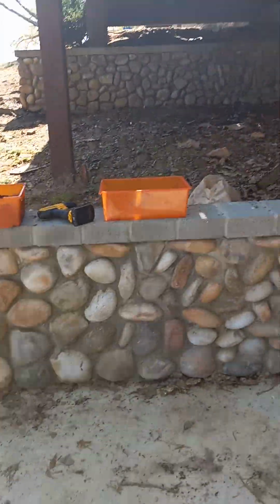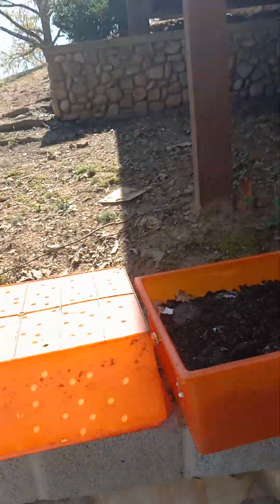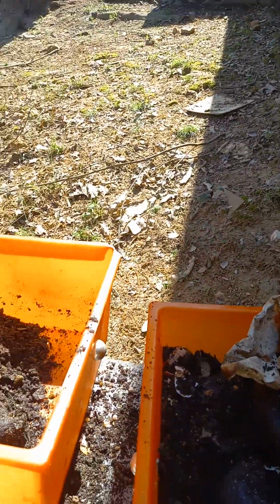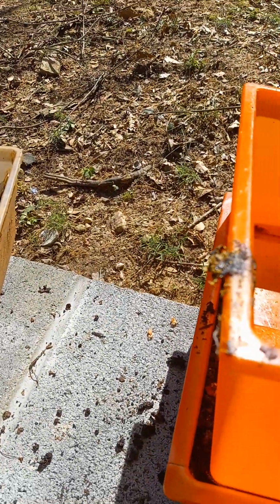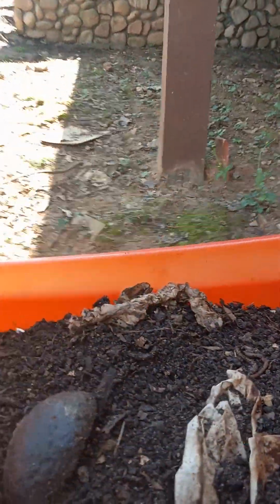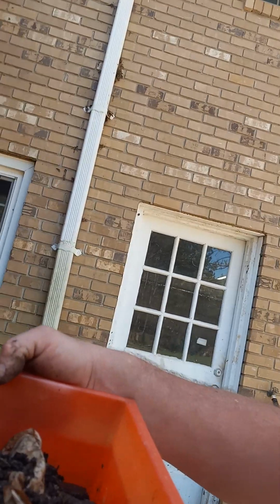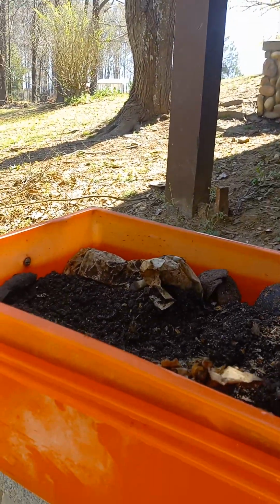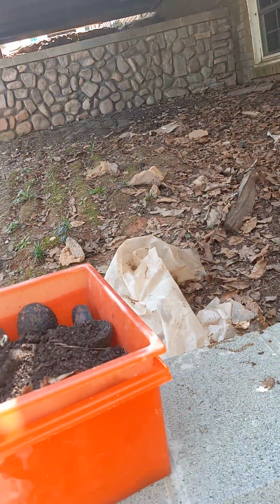worm bin factory